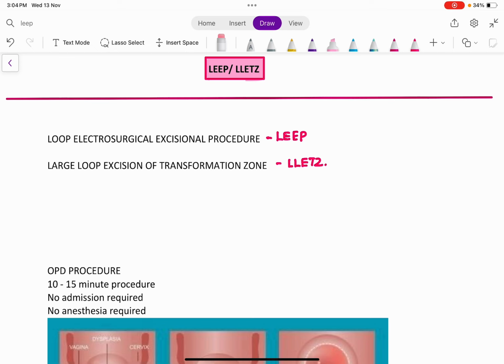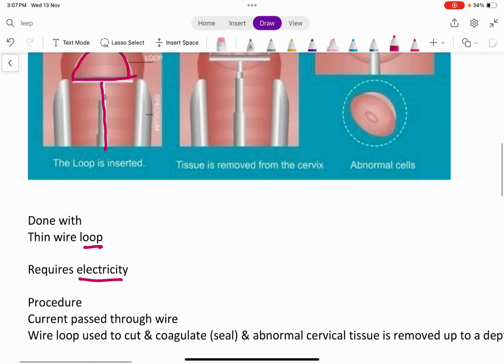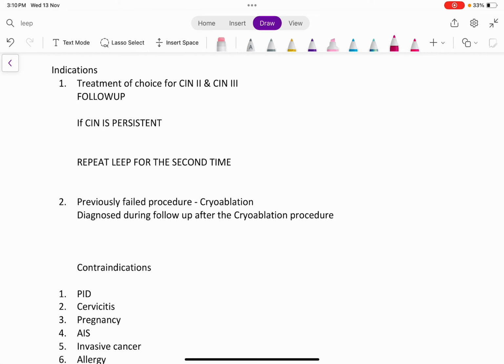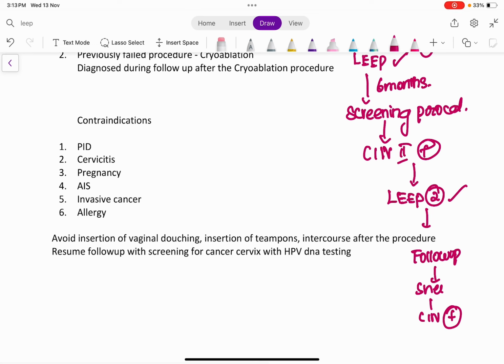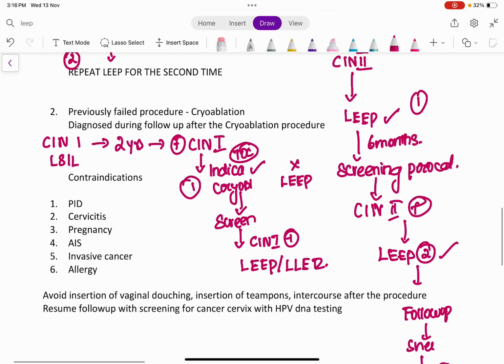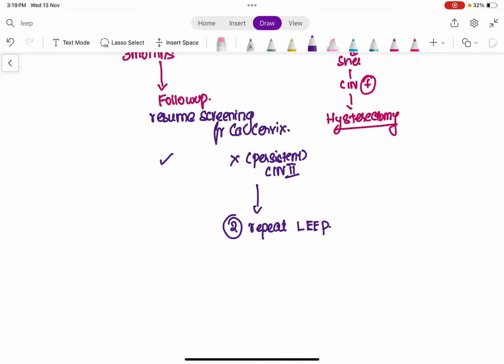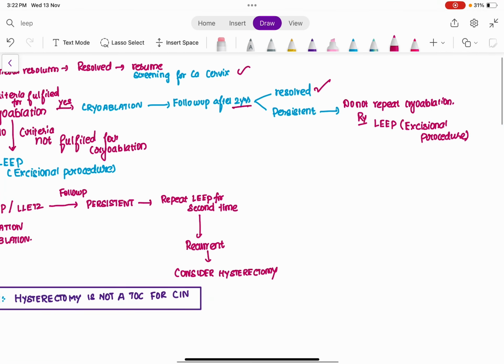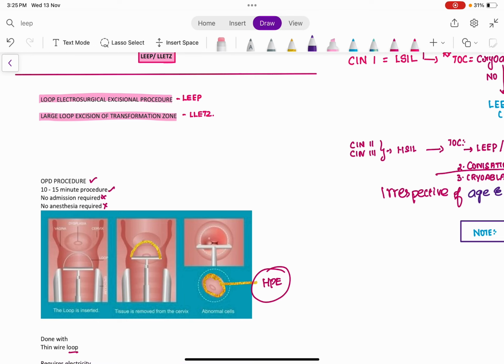Gynecology - 28. LEEP / LLETZ | Mackler.